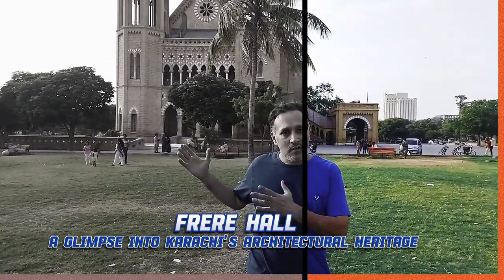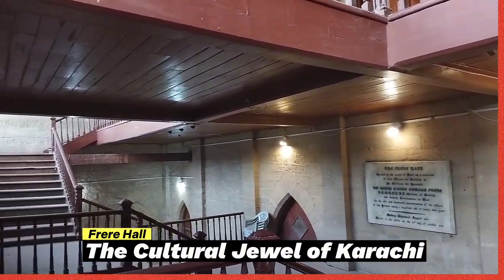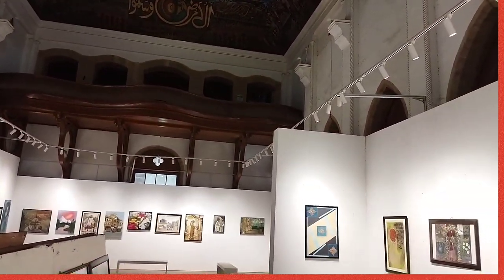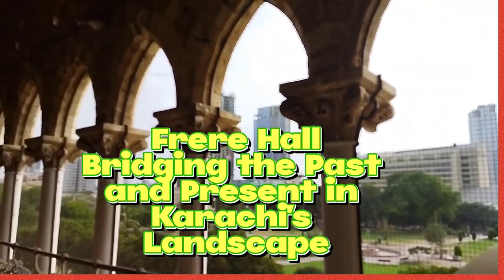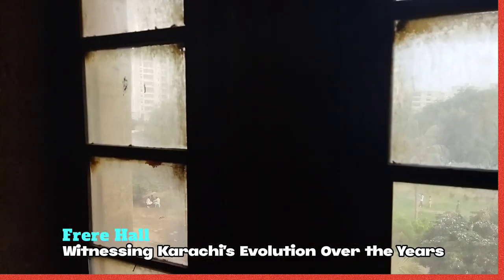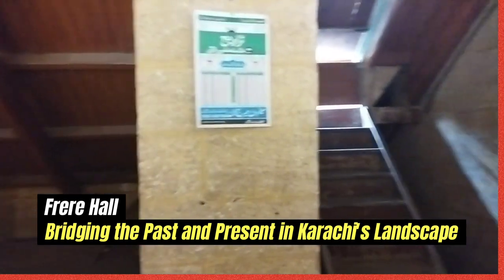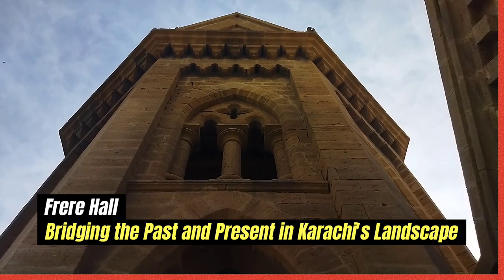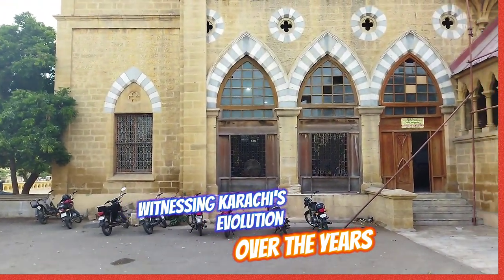Frere Hall | A Historic Gem Of British Era In Civil Lines | Karachi | Pakistan | Vlog#118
Frere Hall: Karachi, Pakistan, is a city steeped in history, and one of its most iconic landmarks is Frere Hall. Situated in the heart of Civil Lines, this historic building stands as a testament to the city's rich heritage and architectural grandeur. Since its establishment in the mid-19th century, Frere Hall has served multiple purposes and continues to be a hub for culture, art, and literature.

**A Glimpse into History**

Frere Hall was constructed in 1865, during the British colonial era, in honor of Sir Henry Bartle Edward Frere, who was a prominent British administrator. Designed by architects James Strachan and Lieutenant Colonel Clair Wilson, the building exhibits a striking blend of Venetian Gothic and British colonial architectural styles. Its yellowish Karachi limestone façade adorned with intricate detailing and pointed arches is a sight to behold.

**A Repository of Knowledge**

One of the hall's primary functions has been as a library. The Sadequain Art Gallery, located within the building, houses an impressive collection of books, some of which date back centuries. The library's serene ambiance, wooden shelves, and the scent of old books make it a paradise for bibliophiles and researchers alike. It remains a vital resource for scholars, students, and avid readers in Karachi.

**A Hub for the Arts**

Frere Hall has also embraced the world of art and culture. The grandeur of its gardens provides an ideal setting for art exhibitions, cultural festivals, and music performances. The hall frequently hosts events that celebrate the diversity and creativity of Karachi's art scene, attracting both local and international talent.

**A Symbol of Resilience**

Over the years, Frere Hall has weathered the tests of time, including earthquakes and other natural disasters. Thanks to dedicated conservation efforts, the building retains its original charm, with its historic clock tower standing tall as a symbol of Karachi's resilience.

**Visiting Frere Hall Today**

Today, Frere Hall continues to be a beloved landmark in Karachi, offering a respite from the city's hustle and bustle. Visitors can explore the library, admire the architecture, or simply relax in its lush gardens. The adjacent Bagh Ibn-e-Qasim park, with its fountains and sculptures, provides an ideal spot for picnics and leisurely strolls.

As you wander through the corridors and gardens of Frere Hall, you can't help but feel the weight of history and the vibrancy of the present converging in this remarkable place. It remains a testament to Karachi's enduring love for its heritage and its commitment to preserving its cultural treasures for generations to come.

So, whether you're a history enthusiast, an art lover, or just looking for a tranquil escape in the heart of the city, a visit to Frere Hall is a must when exploring the vibrant streets of Karachi.

Track Information:
Track: Erev Shel Shoshanim
Artist: Ethan Eubanks